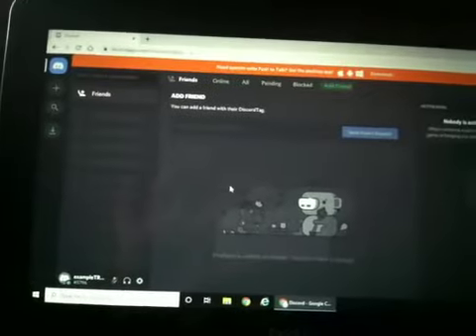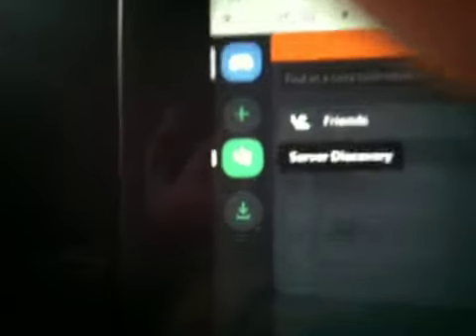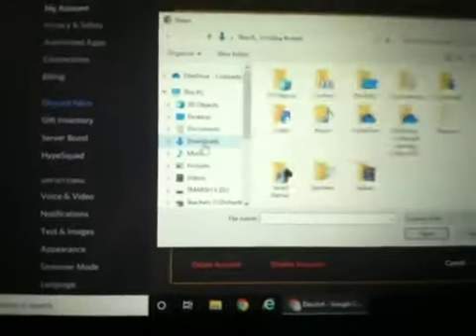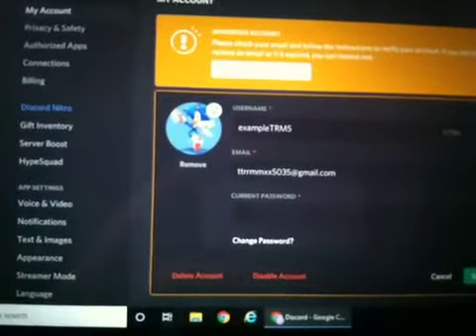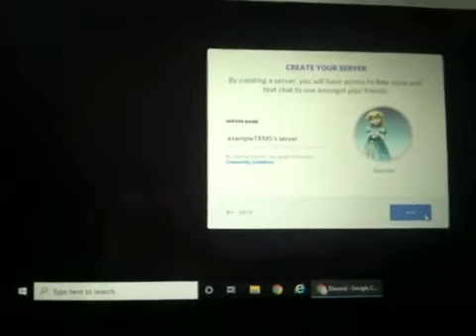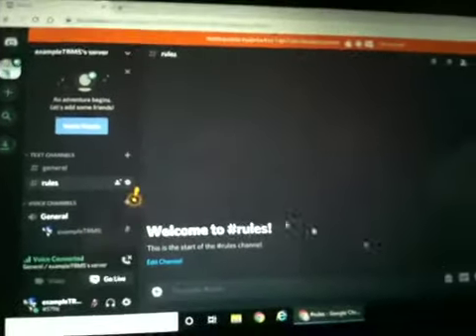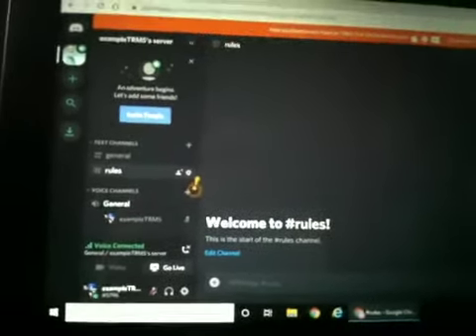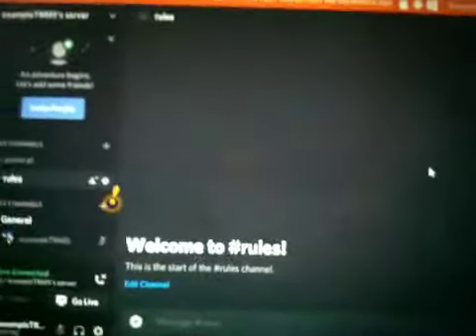Discord for anyone new to discord